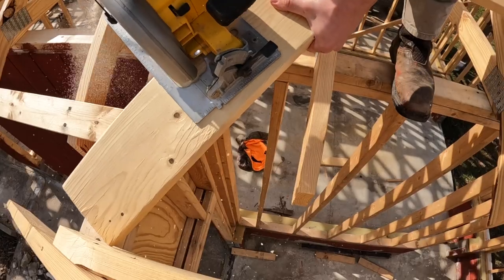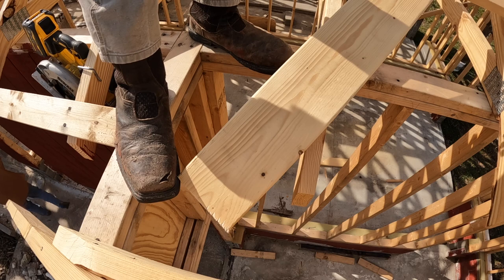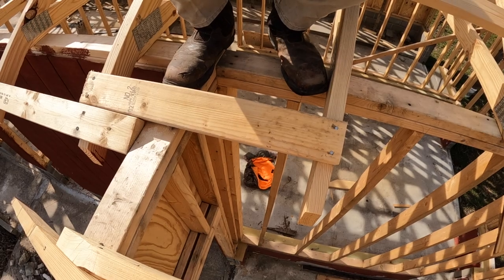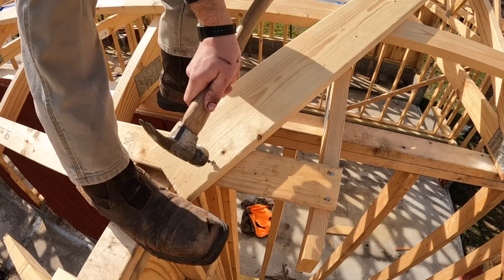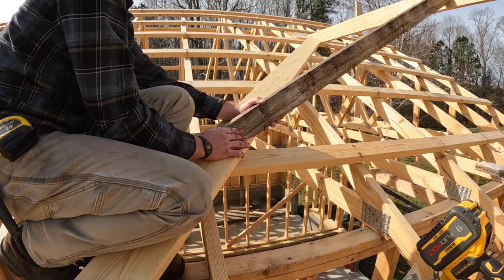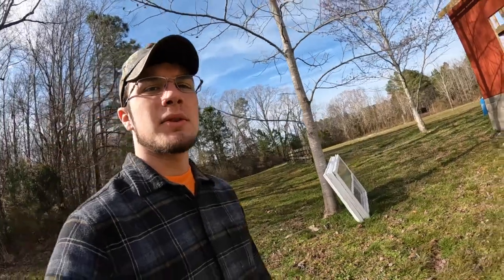How to scab-frame a valley on trusses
It's honestly quite simple, We did it, if that isn't proof...nothing is.